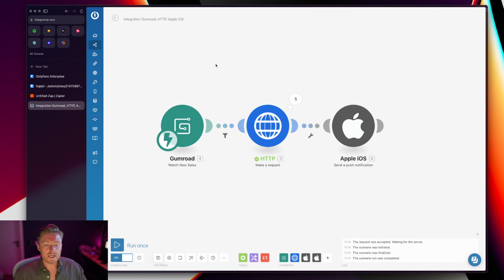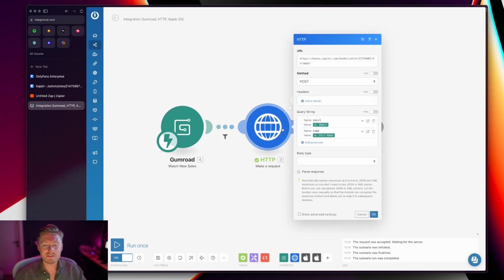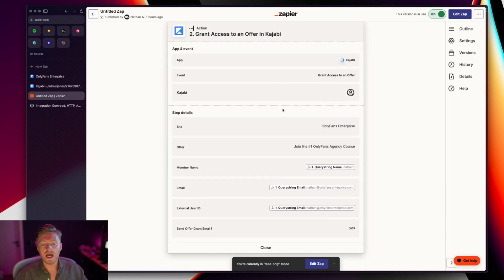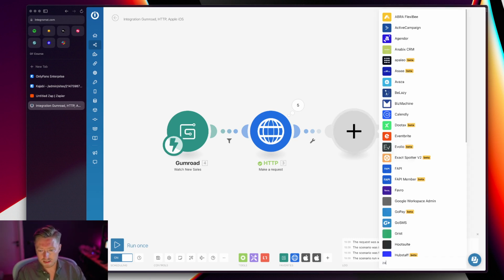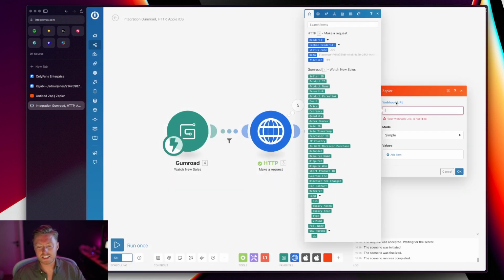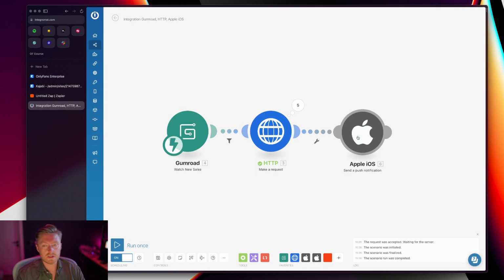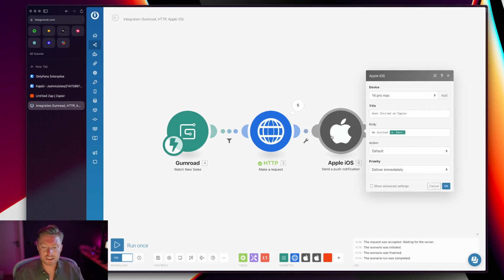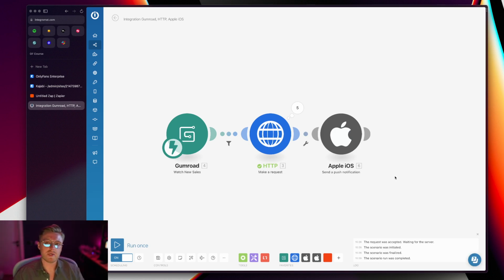1. Example Zapier Integration